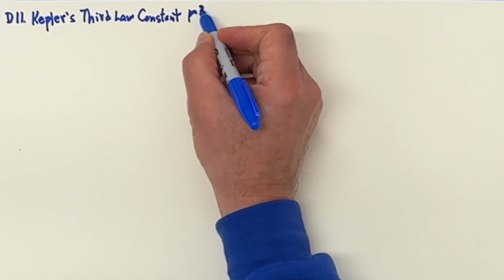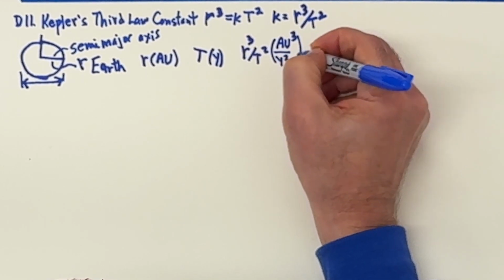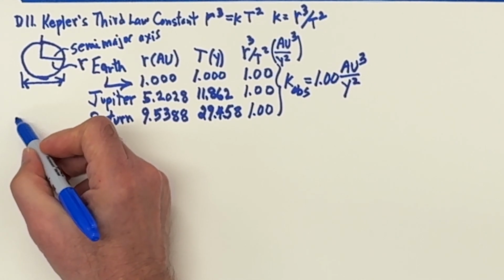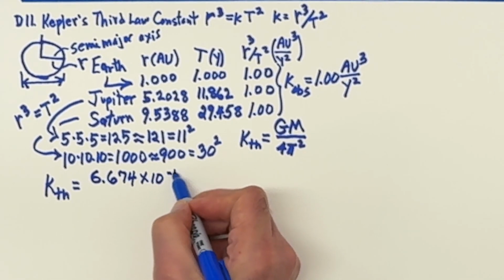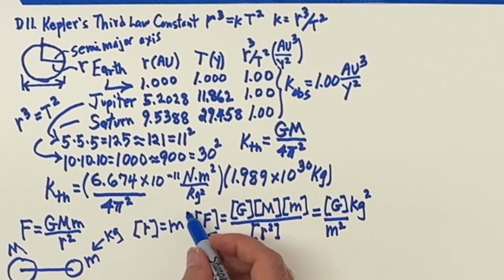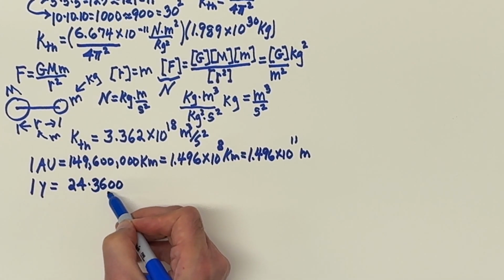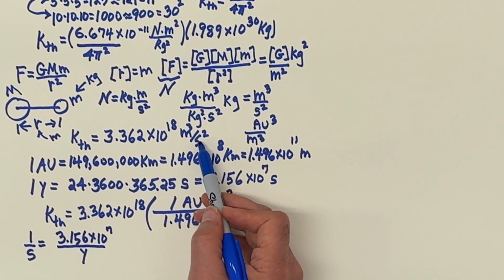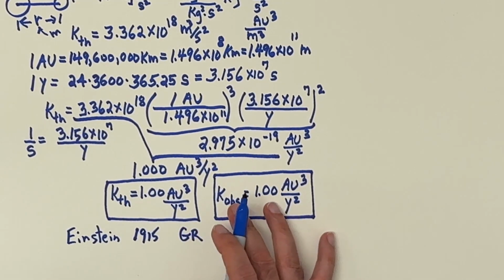D11. Kepler's Third Law Constant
We use planetary data to determine the constant in Kepler's Third Law and verify that it agrees with our derivation of Kepler's Third Laws from Newton's Law of Motion and Gravitation that we accomplished in an earlier video. We choose the distance unit to be the astronomical unit (AU) and the time unit to be the Earth year.